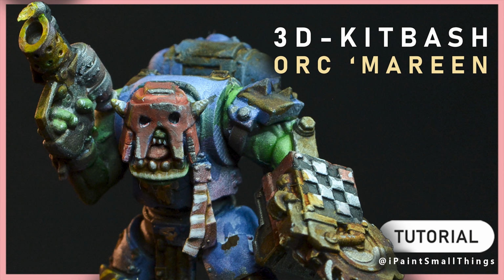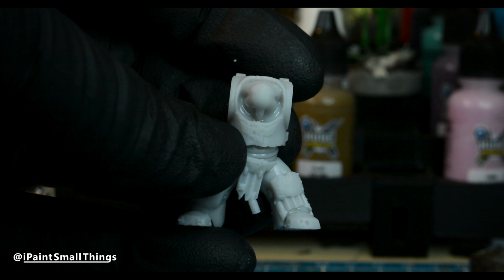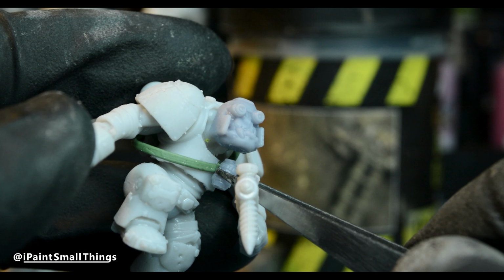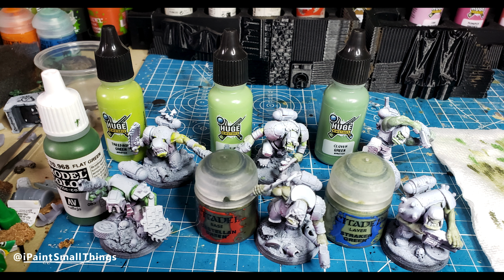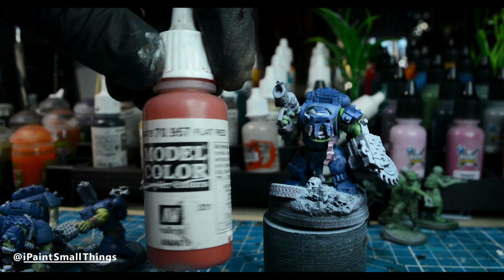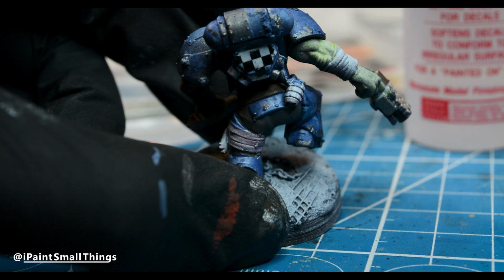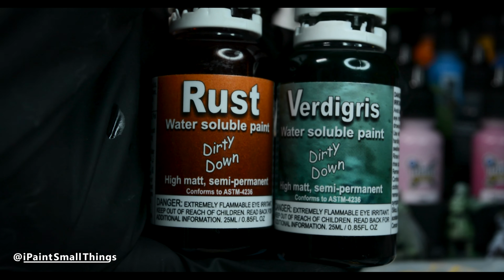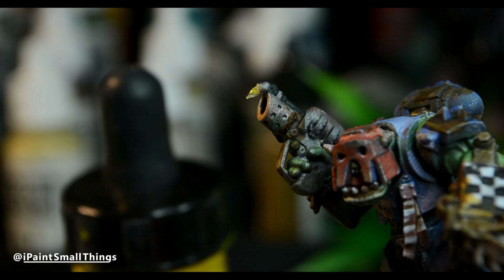Orc 'Mareen | 3D Kitbash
I'm a huge fan of how these turned out!